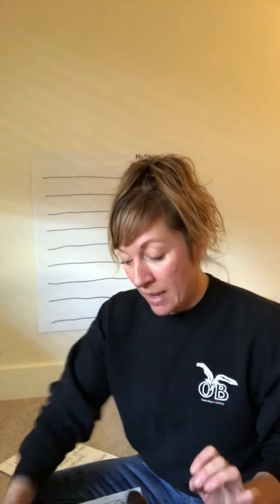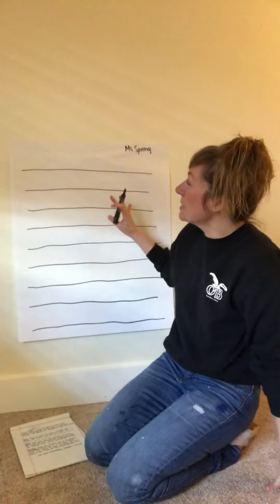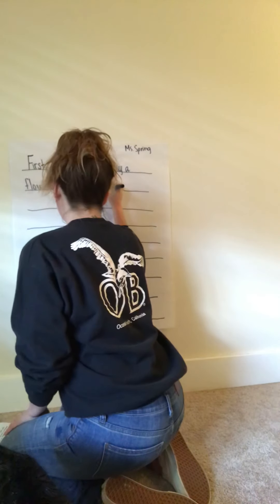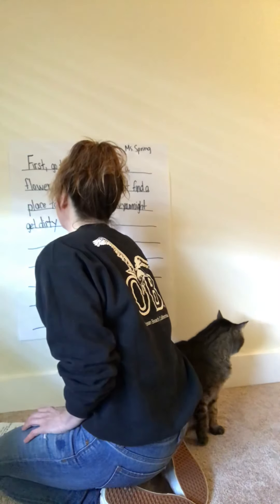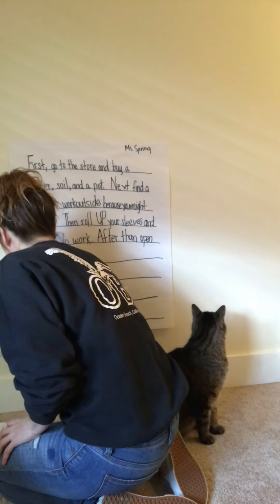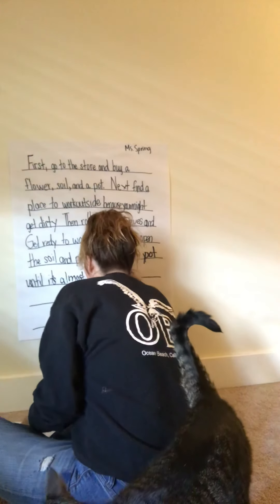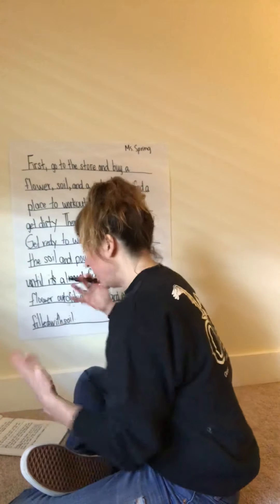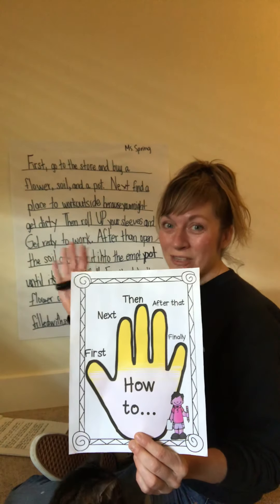How to plant a flower lesson 1